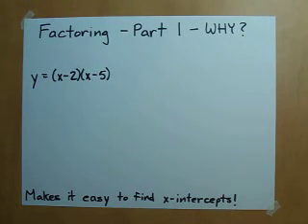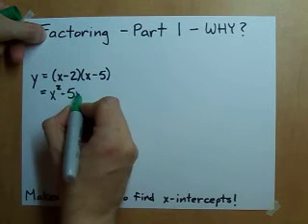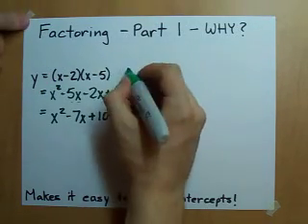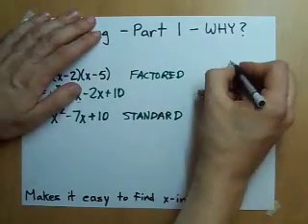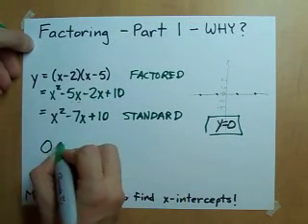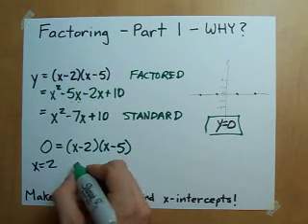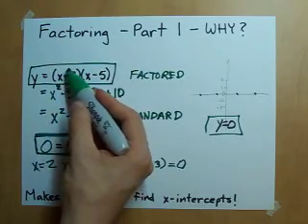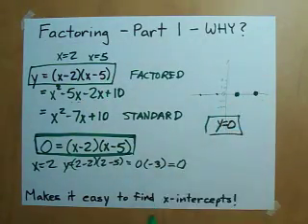How to Factor Quadratics - Part 1 - Why?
This video shows WHY factoring quadratics is a useful skill to have. it makes finding the x-intercepts of a function VERY EASY.

This video does not show HOW to do it.  For that, see parts 2 and 3.